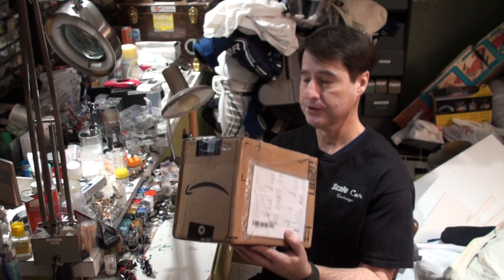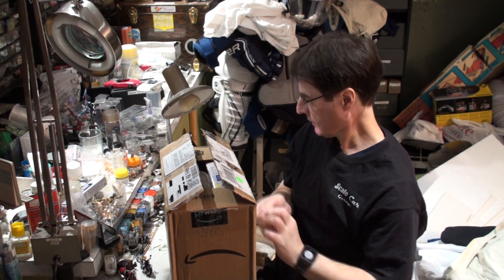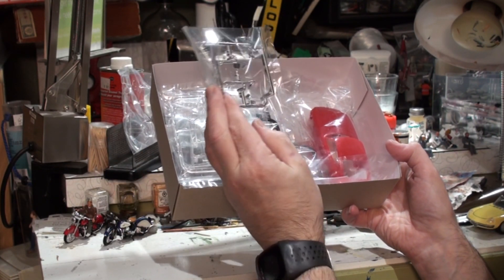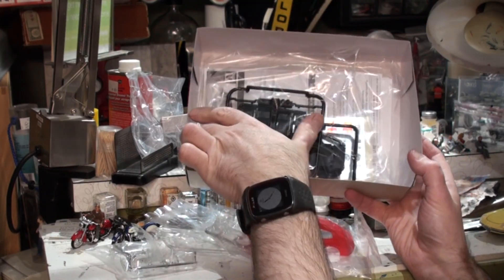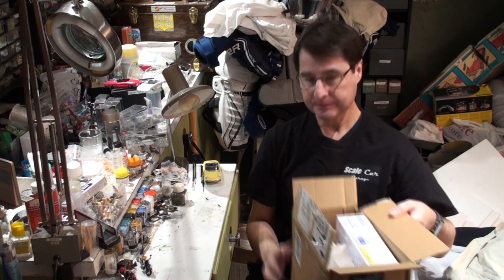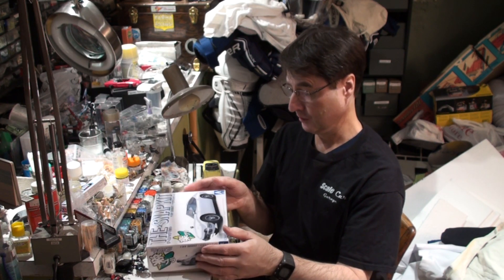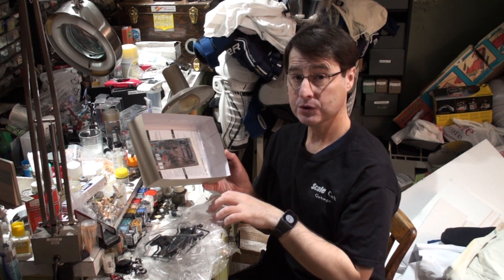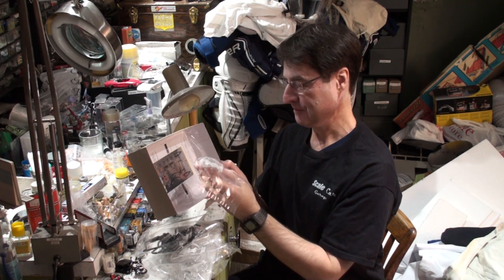Scale Car Garage - Unboxing A Wonderful Gift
Please join me as I unbox a package from a subscriber here at Scale Car Garage!